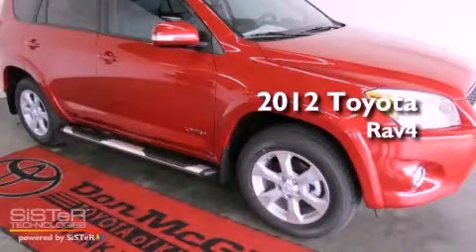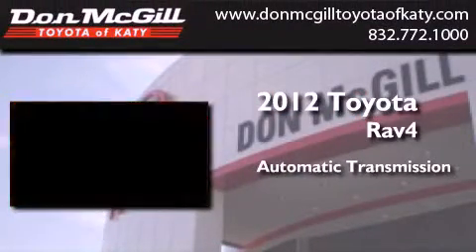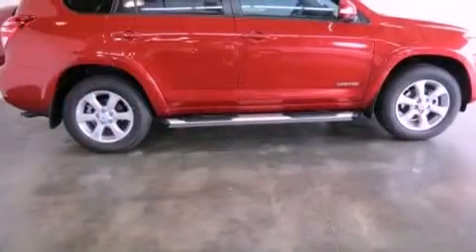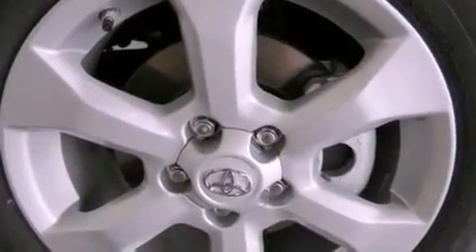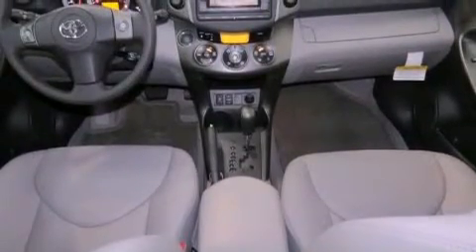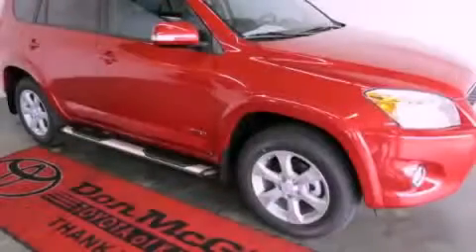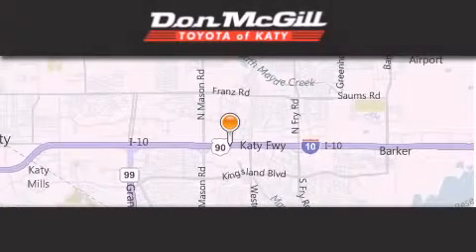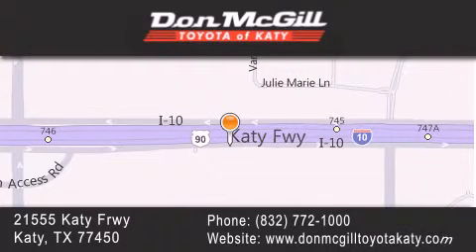2012 Toyota Rav4 Katy TX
Year : 2012
 Make : Toyota
 Model : Rav4
 Engine : V6
 Trans . : Automatic
 Exterior : Barcelona Red Metallic

 Interior : Ash
 Stock : K34307

 2012 Katy TX